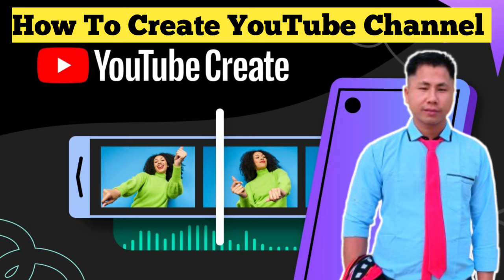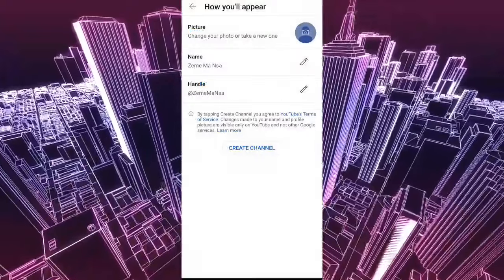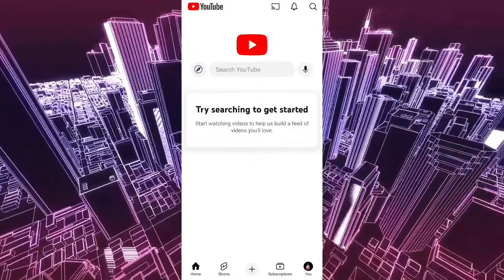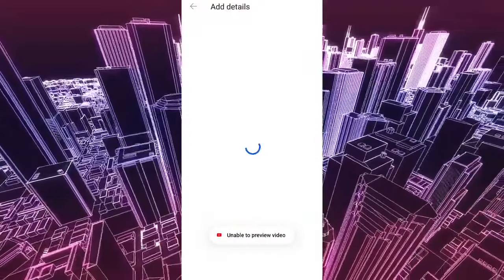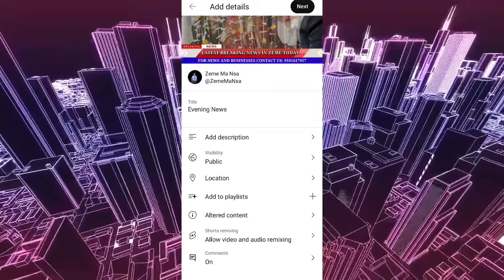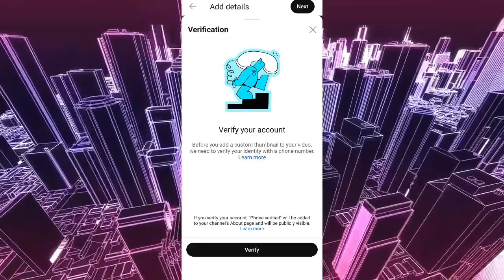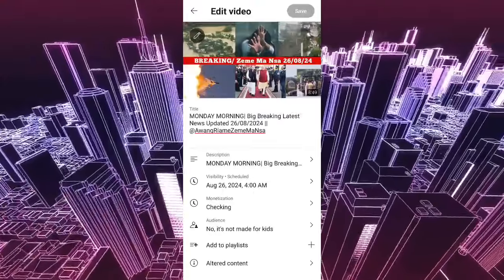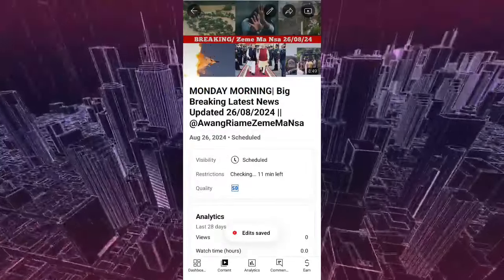Ndaigum Je YouTube Channel Lat Ra Lau! || Zeme Kua || Awang Riame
@Marasam News  @Aloto Naga TV  @Northeast Live  @NDTV India  @NDTV